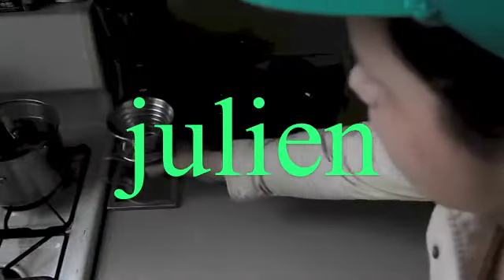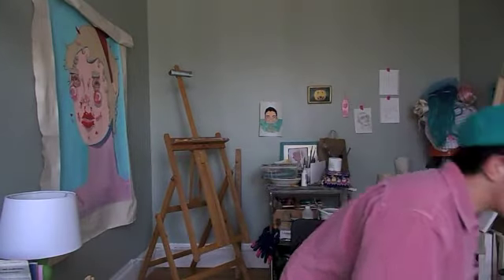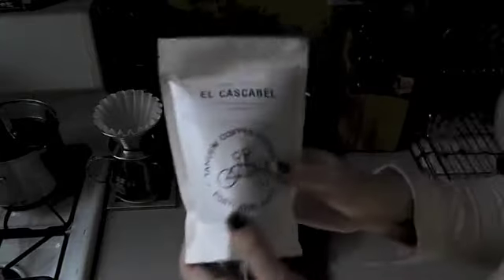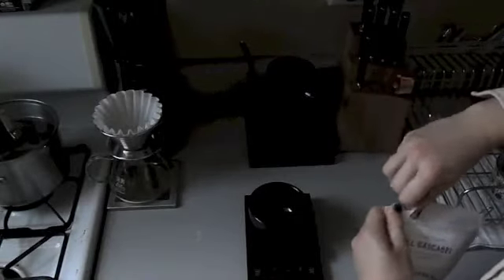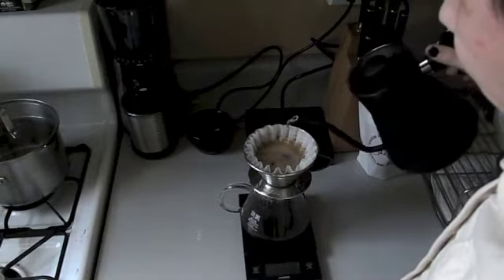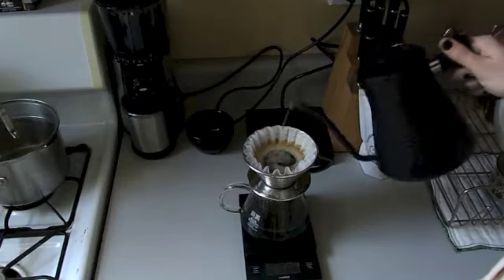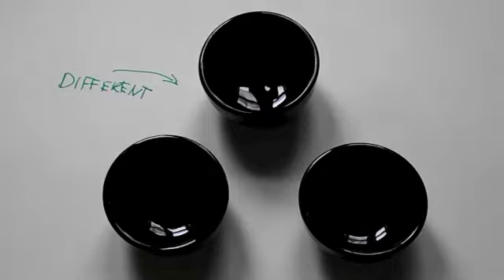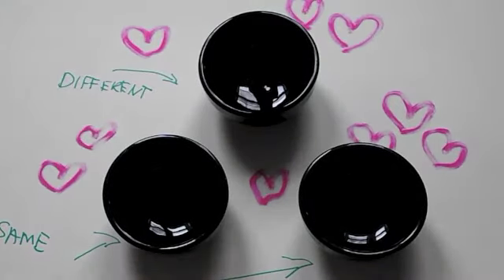Cup Tasters training & how i got into specialty coffee!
In this video i discuss my training for the US cup tasters competition as well as how I got into speciality coffee.
I go over triangulations while brewing a cup of coffee on the Kalita wave.